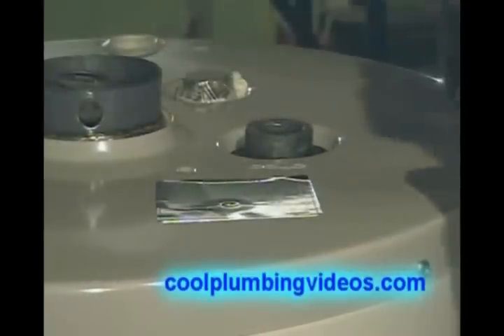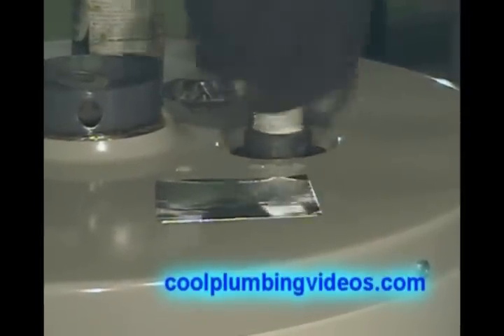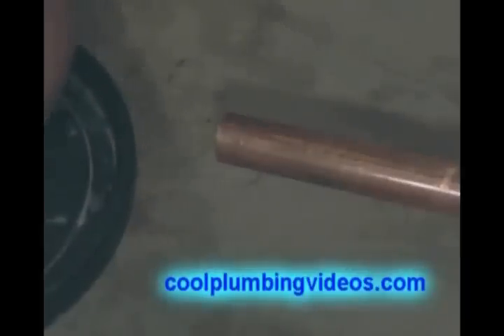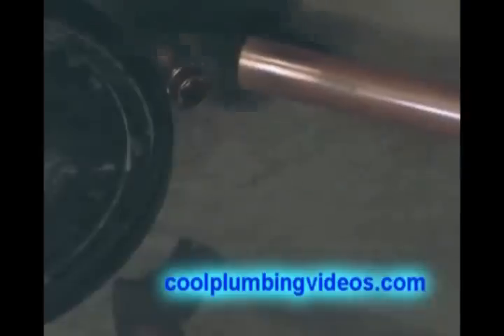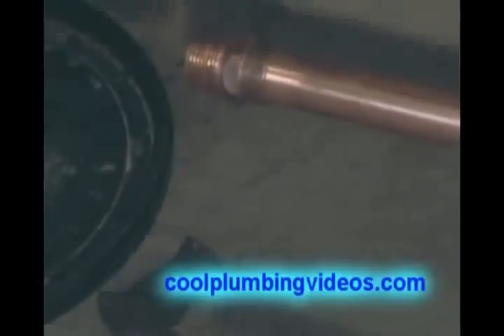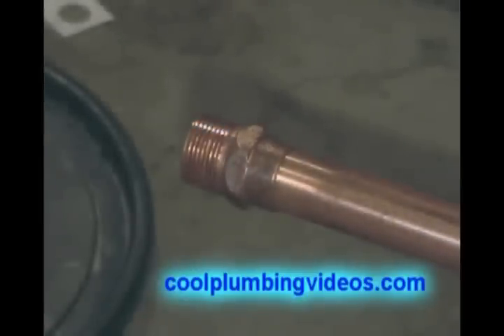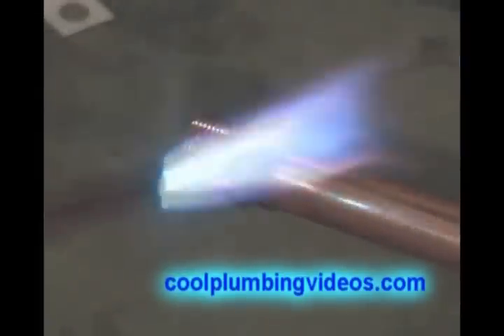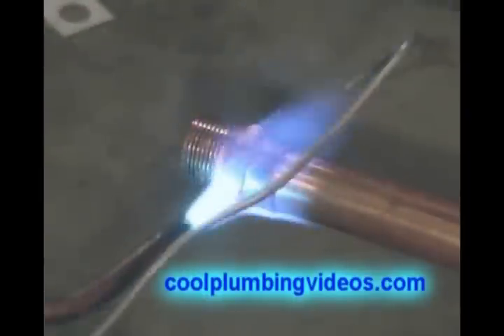How To Solder Copper Pipe 10/14 |How To Plumbing